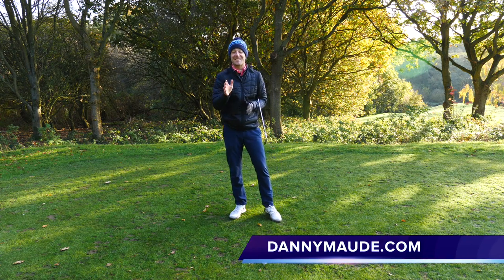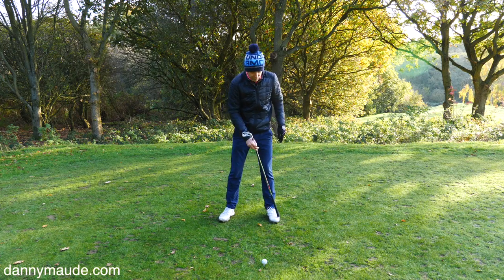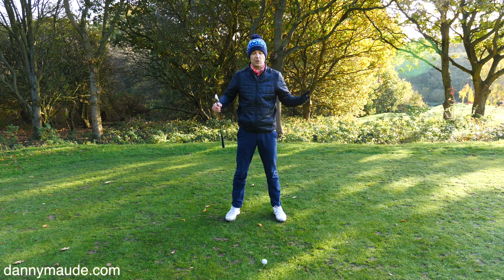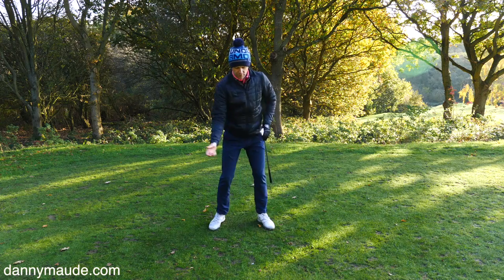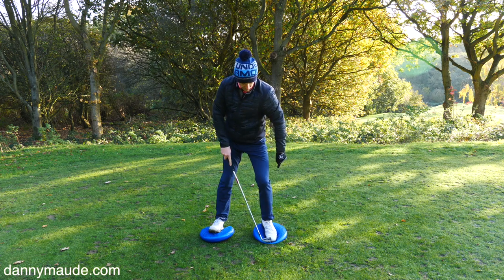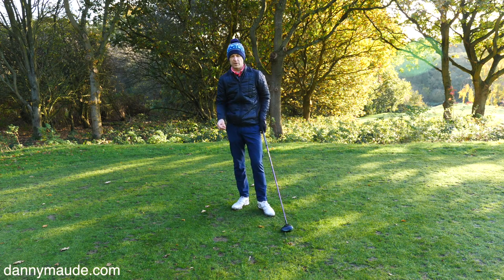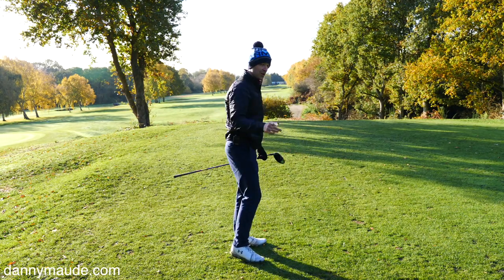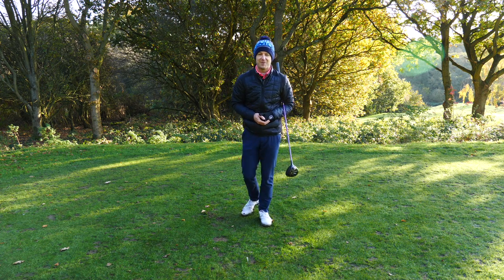EFFORTLESS GOLF SWING - Simple Move for easy power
This golf lesson reveals how you can create an effortless golf swing using one simple swing drill.

The feet have such a major role to play in the golf swing. Learning how to move the weight correctly from the toe to the heel can literally change the entire look and function of the golf swing.  Its amazing! None of us will be able to swing it like a Tiger Woods, a Dustin Johnson, Brooks Kopeka or a Rory Mcilroy but we can learn to feel something similar in the way they generate power and accuracy through the correct use of the feet.

Heres a link to the training aid I mention
The easy swing drill reveals how golfers can naturally move their bodies to create ball first contact.

If you find that you strike the ground behind the ball or tend to feel a weak contact with your golf shots the easy swing drill will really help.